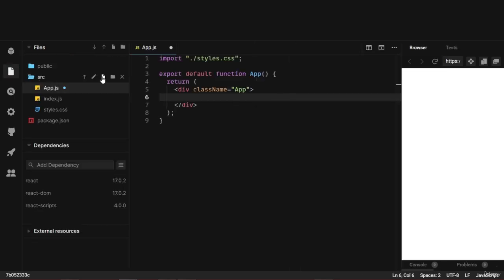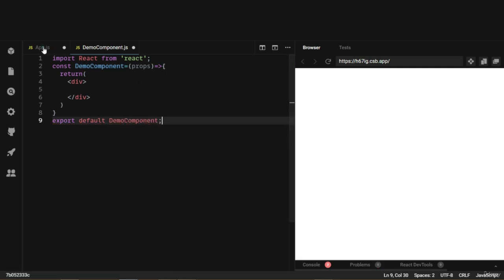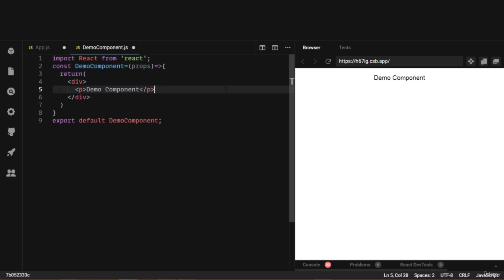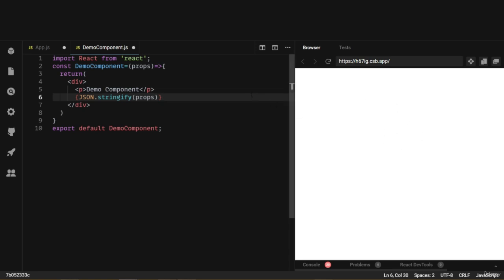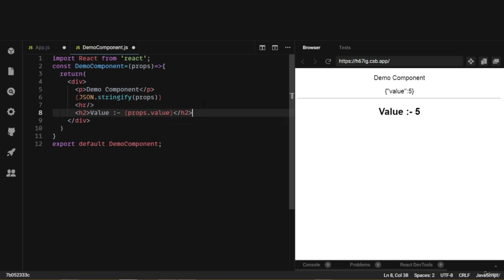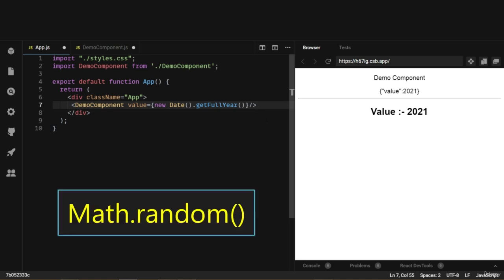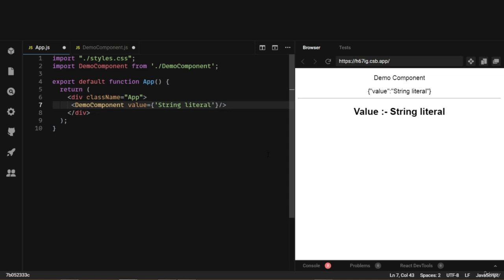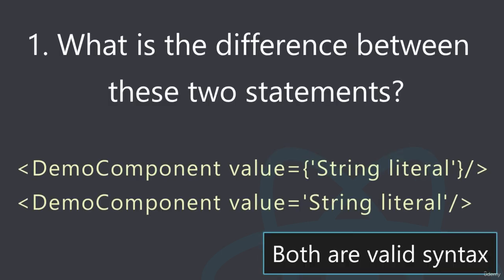React Expressions & String Literals Explained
Learn how expressions and string literals work in React JSX! 🚀 Understand how to embed JavaScript expressions inside JSX and use string literals for dynamic rendering. This is a must-know concept for React beginners and interview preparation!

🔹 What are expressions in JSX?
🔹 How to use string literals in React

Watch now to strengthen your React fundamentals! 💡🔥